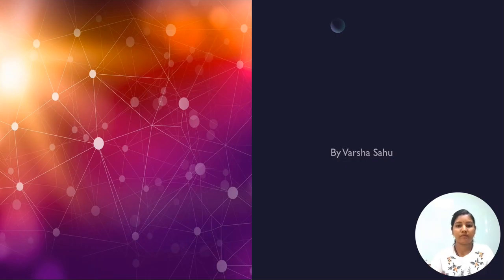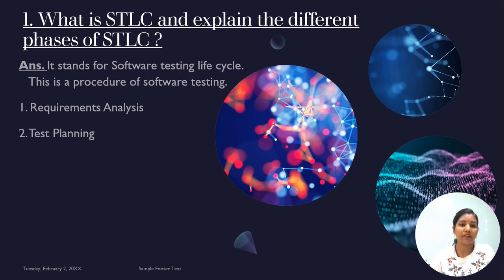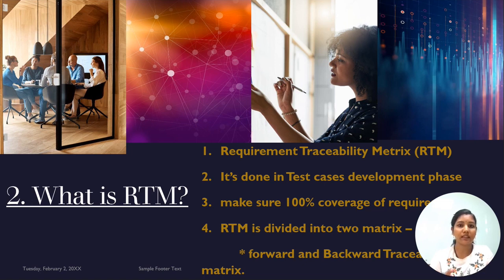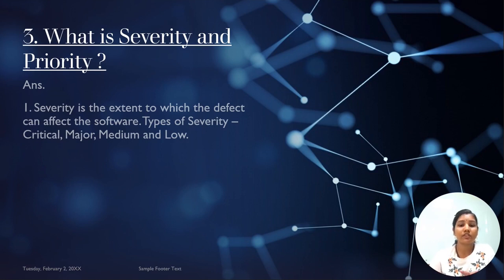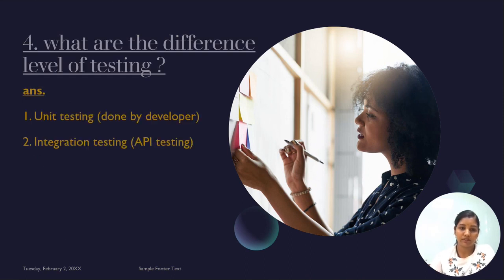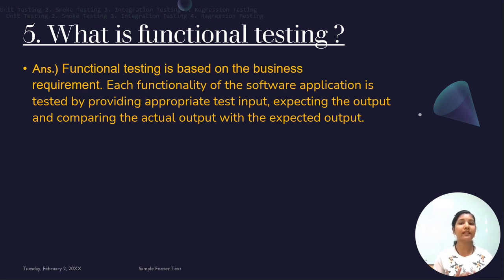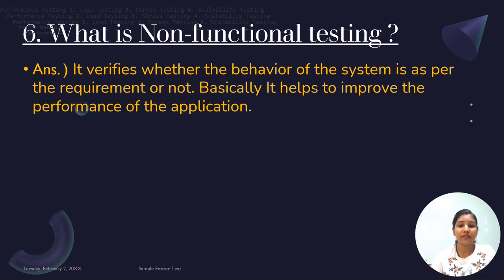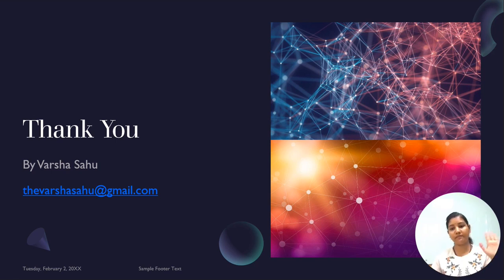Manual Testing interview Questions || SDLC, Functional and Non-functional Testing.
These are the basic pillars of manual testing.